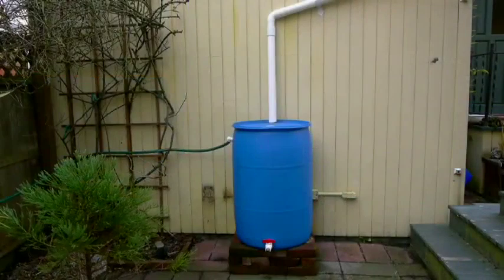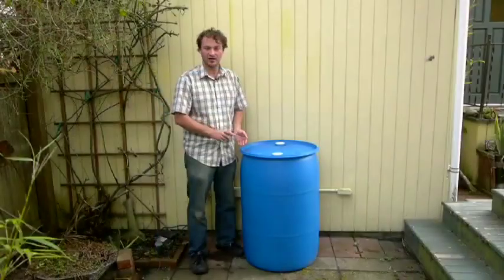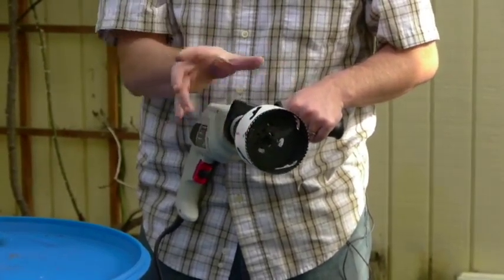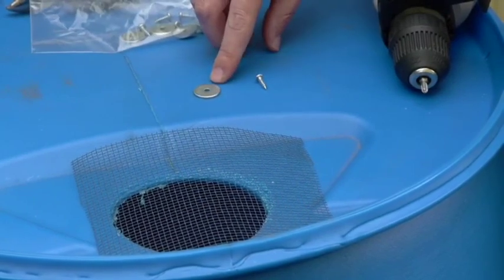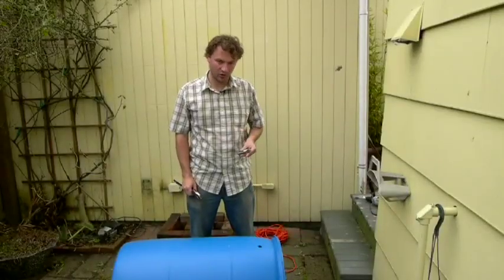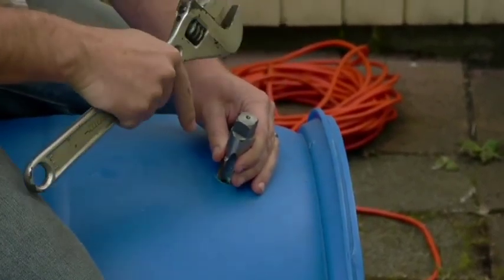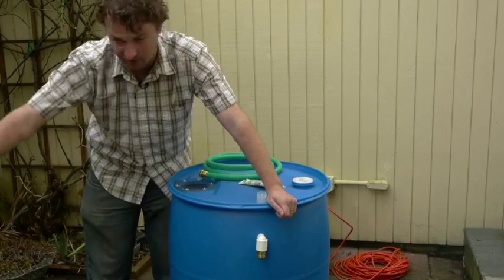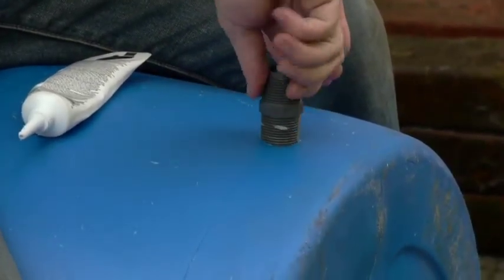How to Build: A Rain Barrel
Guide on how to construct a rain barrel from a 55 gallon food grade barrel.

Parts List:
55-Gallon food grade barrel
¾ x 1-3/8" (close) sch. 80 threaded nipple - One (1) total
¾" PVC Sch. 40 female in-line ball valve (threaded on both ends) - One (1) total
¾" 90 deg. PVC Sch. 40 Street Elbow (male x female thread) - One (1) tota
l¾" brass pipe thread x garden hose adapter (3/4" MH x ¾" MIP, tapped ½" FIP) - Two (2) total
#6 ½" Sheet Metal Screws - Six (6) total
1/8 x ¾ Fender Washers -- Six (6) total
6" square piece of gutter screen - One (1) total
Silicon Pipe Glue

Tools List:
Electric Drill
4" hole saw for drill
7/8" spade bit for drill
3/4" 14 NPT Pipe Tap
Crescent wrench
Tin snips